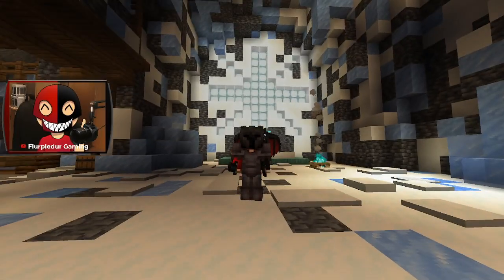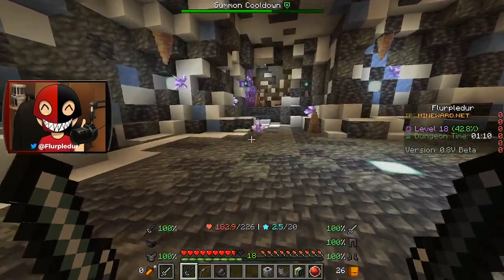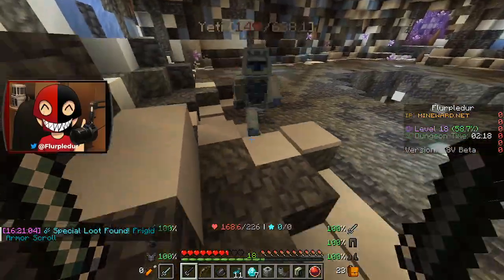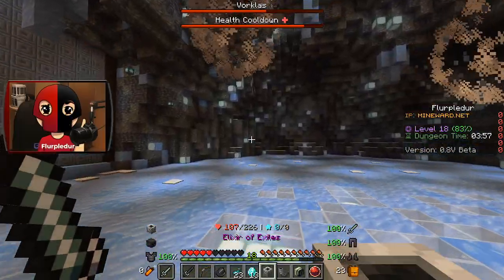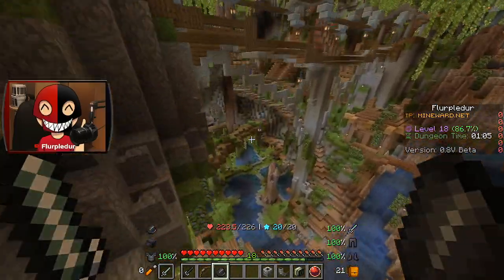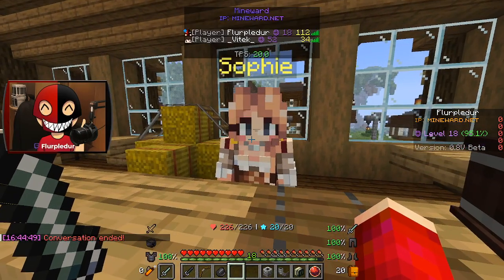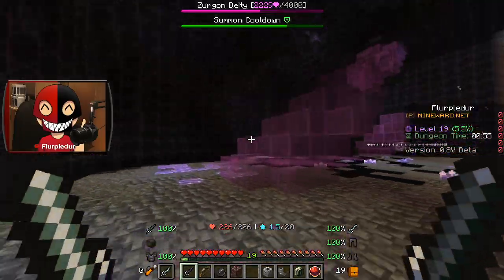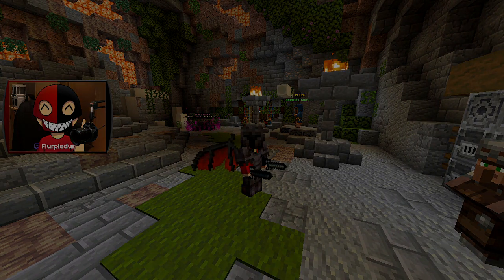Becoming UNKILLABLE on Minecraft RPG Server!!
I finally get what I needed to make my build even stronger on Mineward!!

❗Mineward❗
Mineward is an amazing Minecraft RPG server focused around dungeon diving, resource gathering and loot crafting!!

📽️Previous Video📽️
My Progress is Being RESET on Minecraft Prisons Server!!

📽️Social Media📽️
🟣All Socials- beacons.page/flurpledur